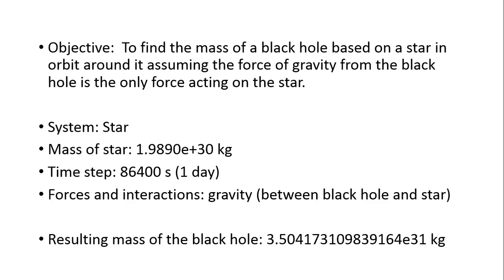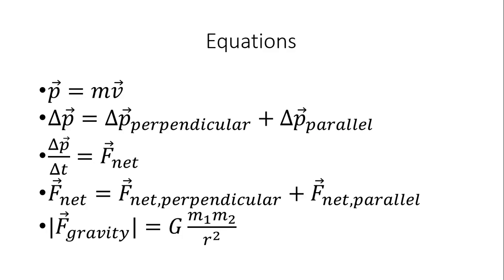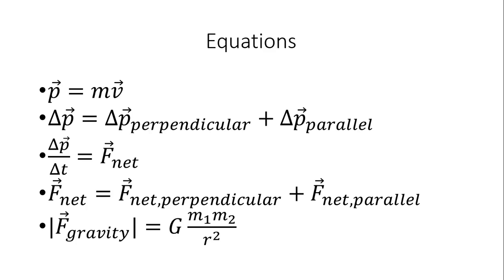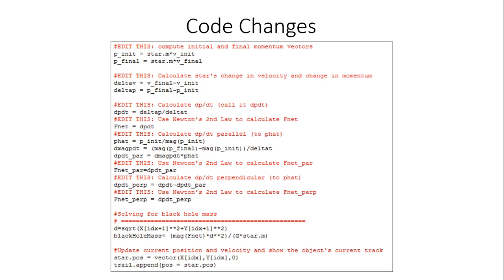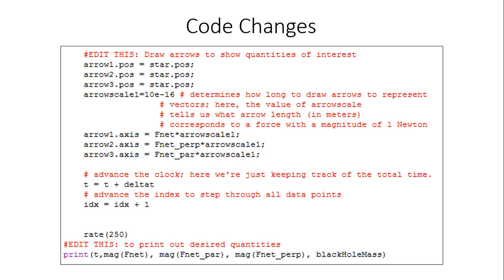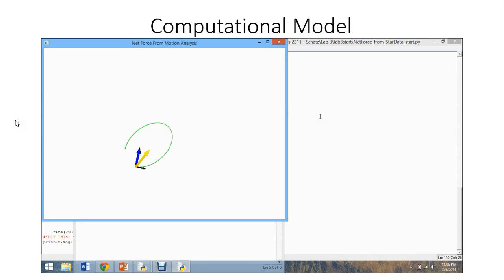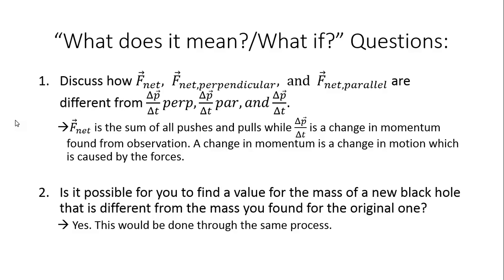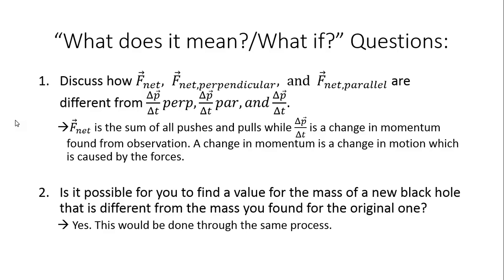Lab 3 - Black Hole Orbit - Bennett Alterman